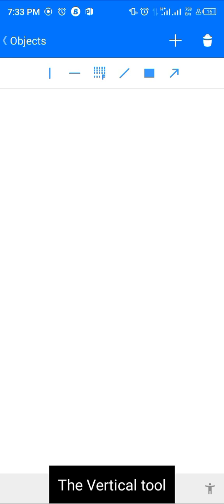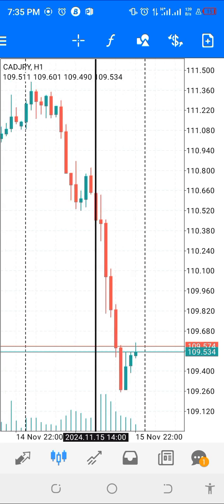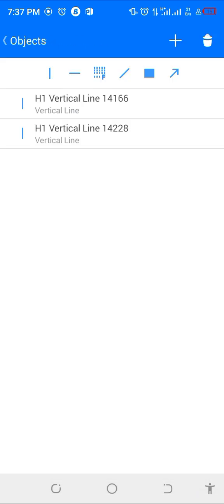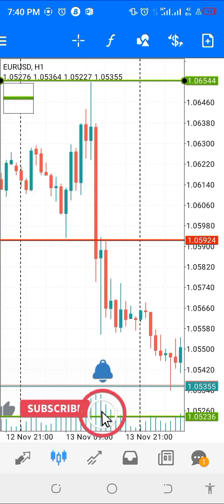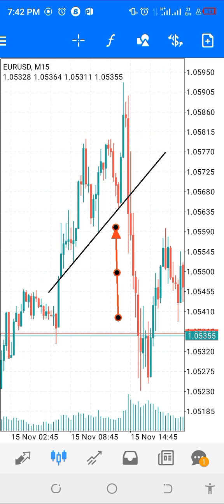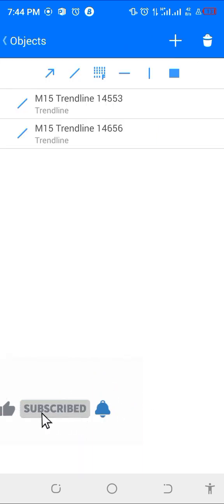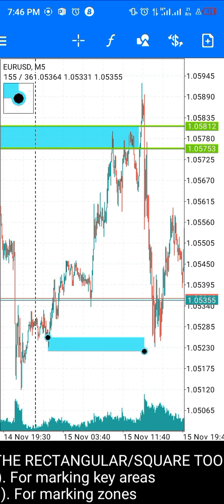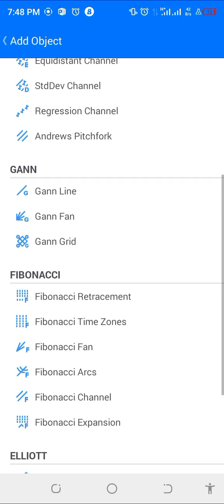GETTING STARTED WITH THE METATRADER MOBILE PLATFORMS | How To Use Metatrader part 3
Everything you need to know about the metatrader interface for beginners.
From how to use the tool box such as Treandline, vertical line, horizontal line, arrow tool, square tool for making demand and supply and other important key zones etc.

in this video GETTING STARTED WITH THE  METATRADER MOBILE PLATFORMS | How To Use Metatrader part 3, being the third part of it. you are going to see how to calculate pips in practical demonstration.

the MT4 is enough for you and there's a lot to
 do without the aid of the tradingview application.